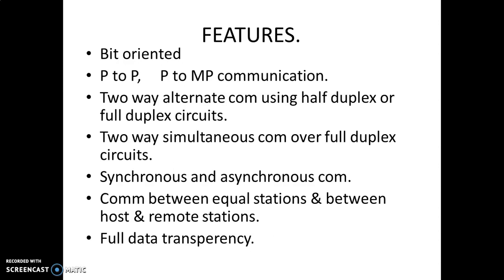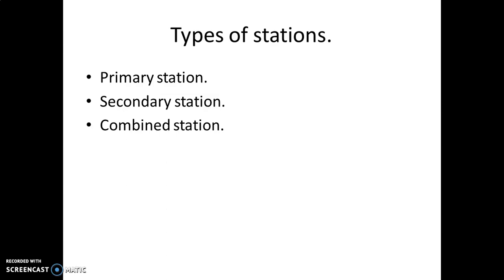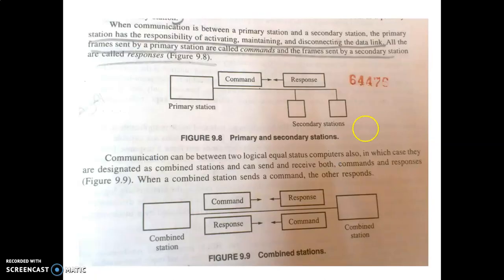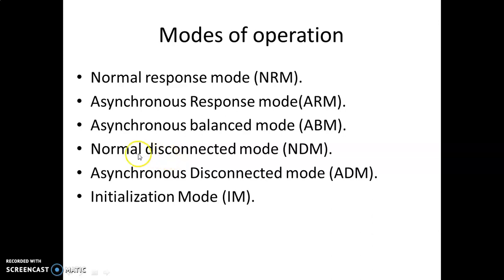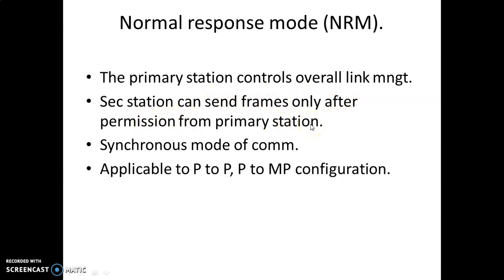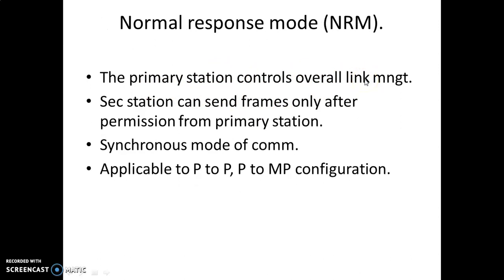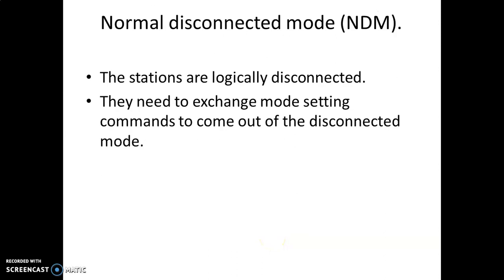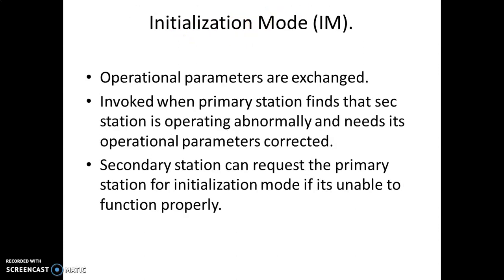HDLC (Part 1) 8